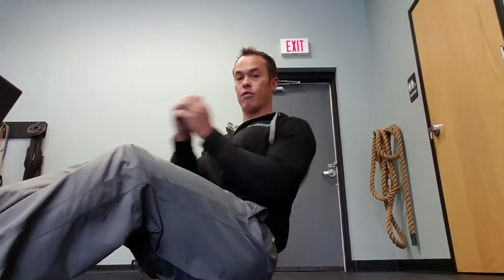How to correctly do russian twists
Jon Walters is a personal trainer, online fitness coach, and owner of Transformation Personal Fitness in Grand Rapids, MI.